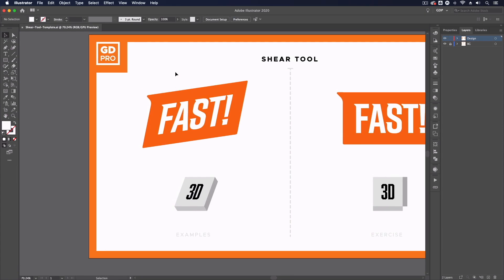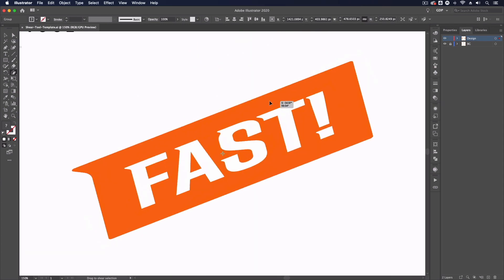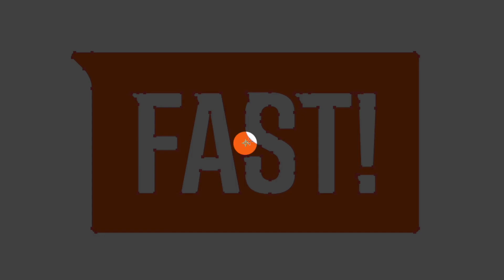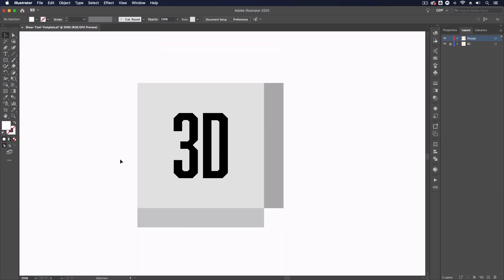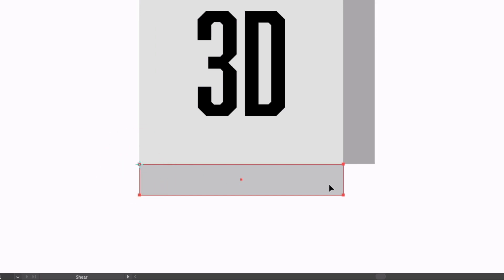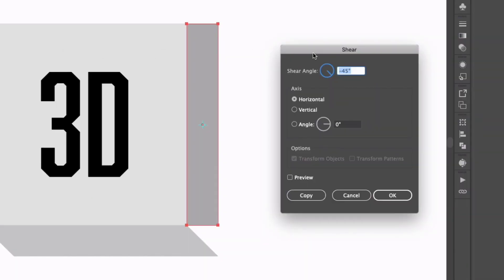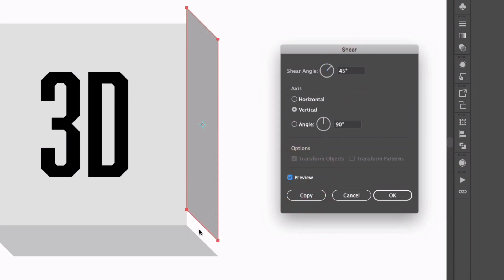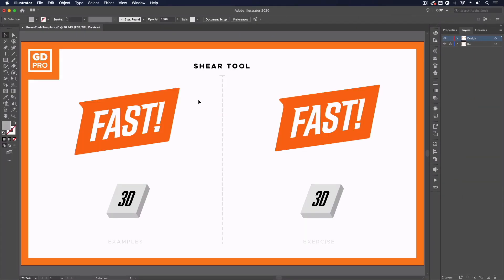How the Shear Tool Works • Adobe Illustrator Tutorial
In this video, we’ll show you how to use the Shear Tool in Adobe Illustrator.